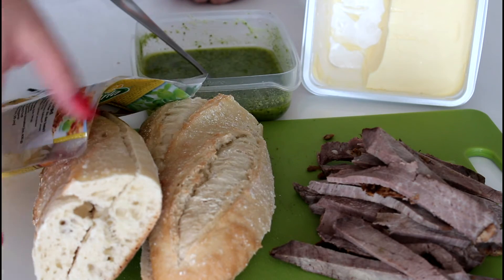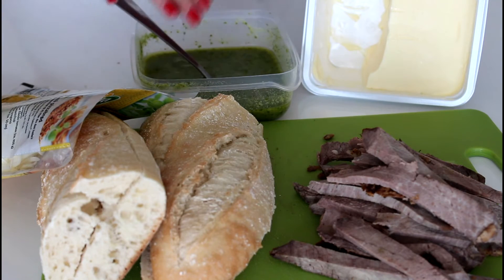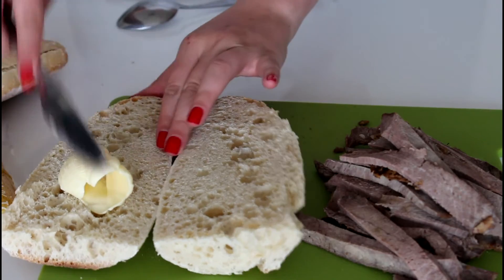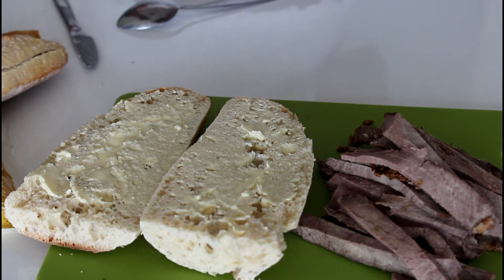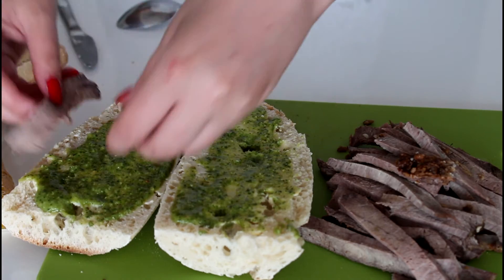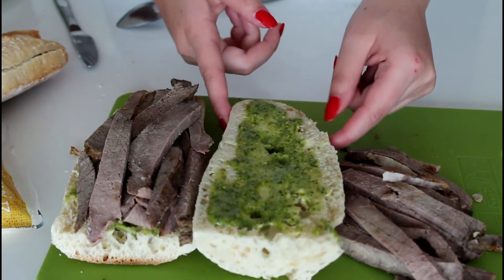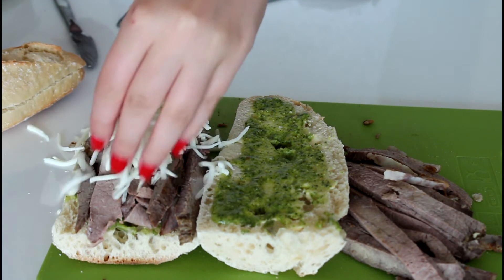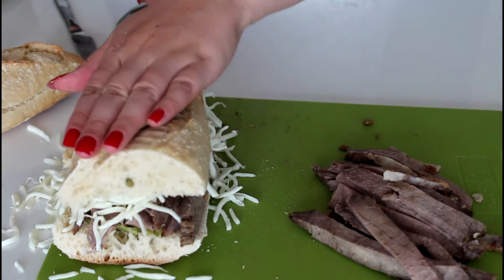How To Make Beef, Pesto And Cheese Sandwiches - By One Kitchen Episode 217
One of my favorite sandwiches!

You will need:
The kind of bread you like
Beef
Cheese
Pesto
Butter

Bake in the oven at 175 degrees C convection until nice and crispy.